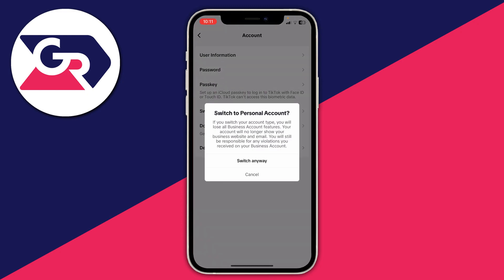How To Switch From Business To Personal Account On TikTok - Full Guide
Learn how to switch from business to personal account on tiktok in this video.

GuideRealm